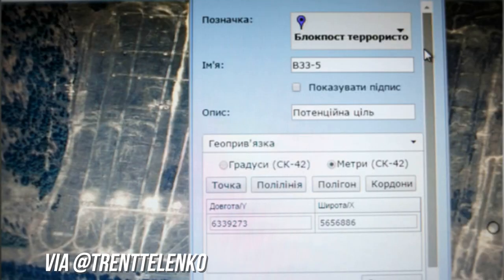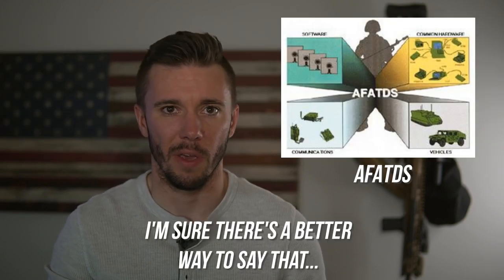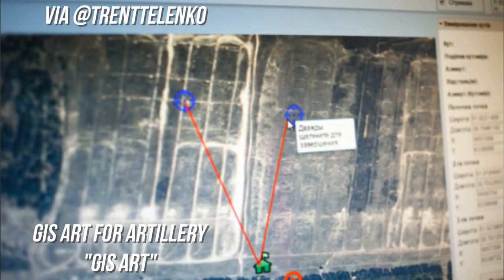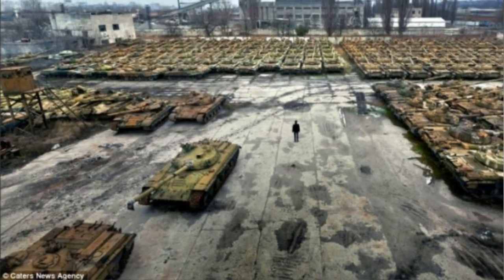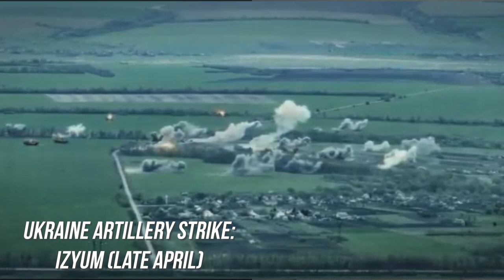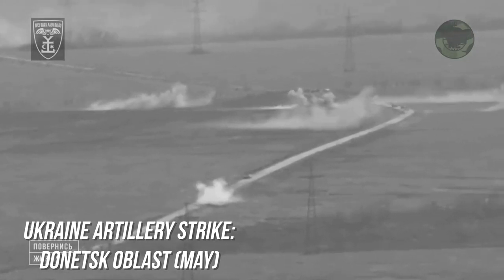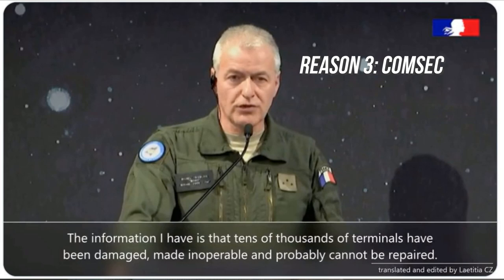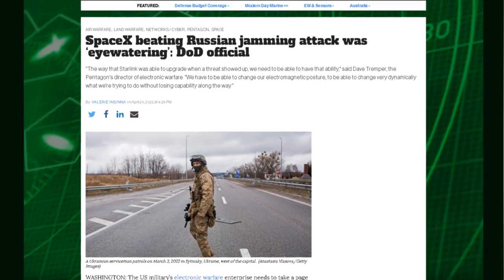Why Ukraine's Artillery is So Effective vs. Russia (FNN 34)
The official Funker530 iOS/Android app is where you can watch the latest videos from Ukraine, analyzed by our team of combat veterans. Grab it today and enable notifications to get a ping when breaking videos and news start trending.
FNN Host @RonnieFit breaks down a few reasons that have been raised on why Ukraine has been so effective with artillery, and why Russia is having a hard time stopping it. Portions of this video are unconfirmed, such as the use of the "GIS Art for Artillery" software. We will update this video/description if necessary.

GO FOLLOW!

Chapters:
0:00 Opening
0:46 Red Tape
2:20 Tactics
3:46 COMSEC
4:40 Closing